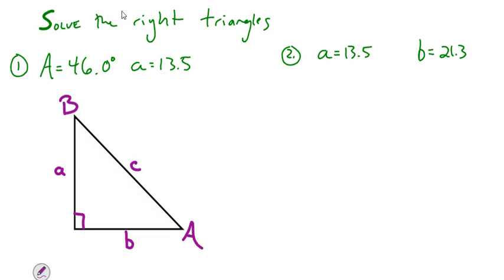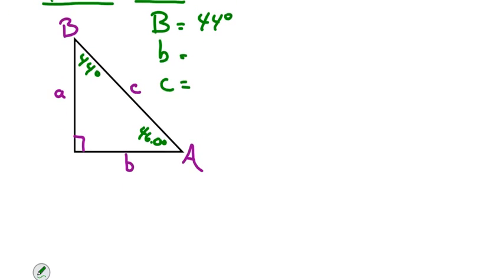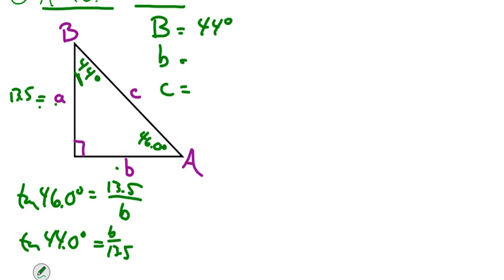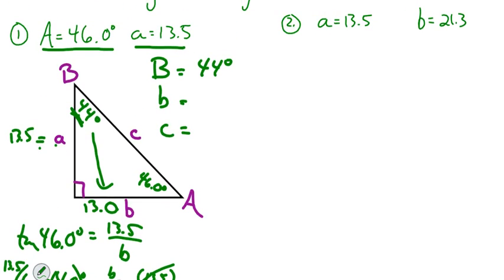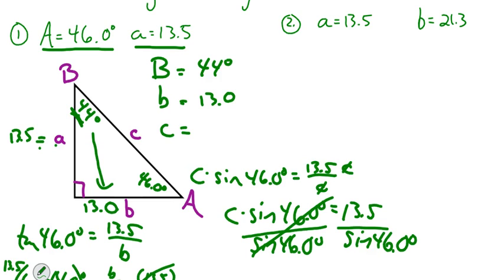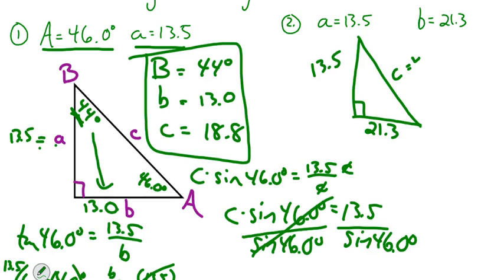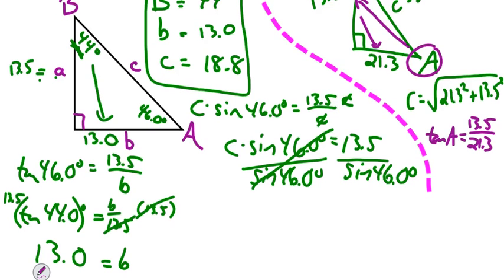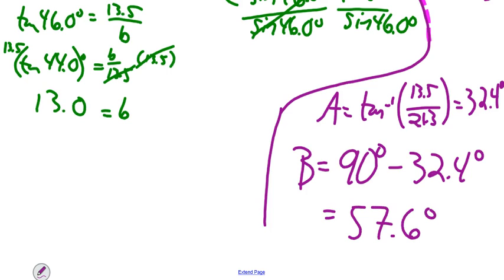solve right triangles